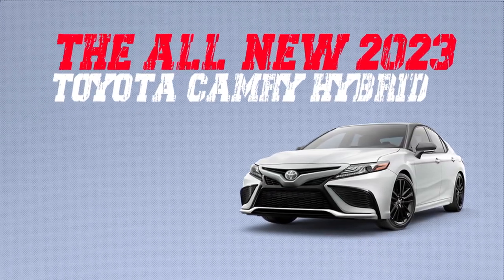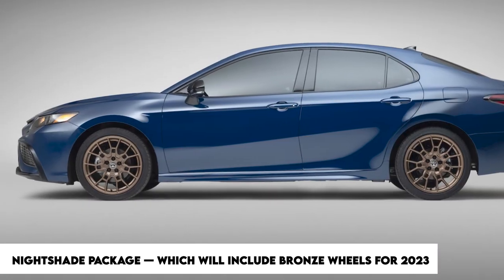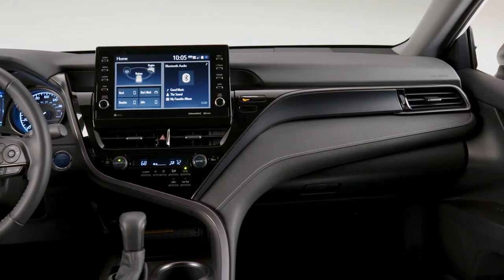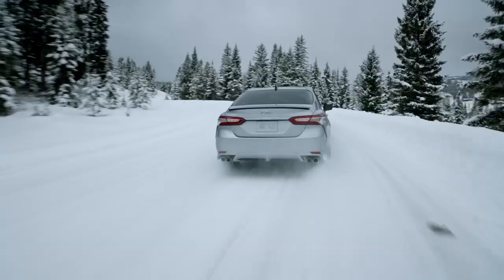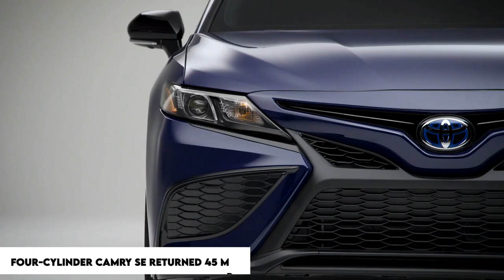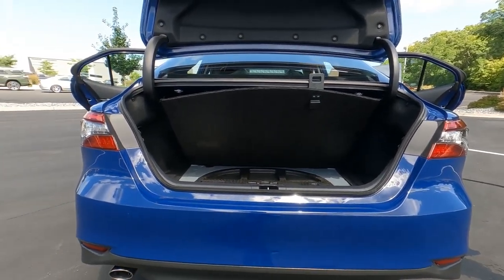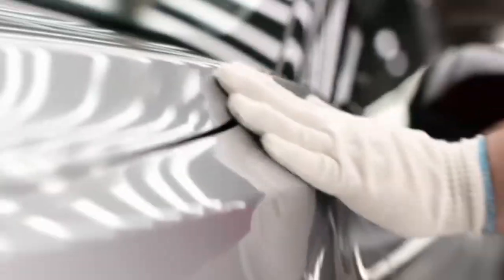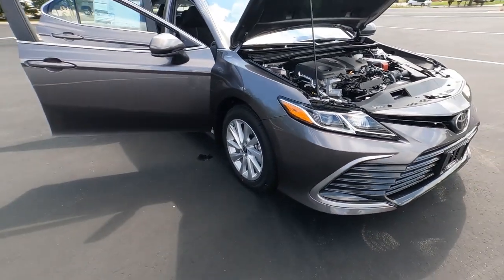Is It WORTH To Buy The All-New 2023 Toyota Camry!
Well if it is a Toyota-- "It’s worth the Drive". You'll have a lot of opportunities to make smart choices and then getting one of those choices should be to explore the all-new 2023 Toyota Camry. As it is worth your while, don't believe us? Challenge accepted! See it, yourself and you will say “it is fully loaded, you were right, TECH ADDICTS!”, so without any delay, fasten your seat belt, we are going on a drive with Toyota Camry, and you're going to “touch the perfection!!”

The Toyota Camry is a staple in the market for midsize sedans, a category that has seen a decline in sales and new entrants over the past few years due to the increasing popularity of SUVs. Even though the market has evolved over the past twenty years, the Camry has maintained its position as the model with the highest number of units sold among passenger cars to remain at the top of the sales lists. It has a reputation for dependability that has been well-earned, and it provides a hybridized version that achieves remarkable results in terms of fuel efficiency.

The current version of the Camry is on the verge of being stylish, particularly when equipped with the Nightshade package — which will include bronze wheels for 2023 — or the sporty-looking TRD trim. And even though several of the Camry's competitors, including the Honda Accord and the Hyundai Sonata, have transitioned to four-cylinder lineups, Toyota's midsize sedan is still available with an optional 301-hp V-6 engine. Even though it's not very fun to drive, because of its numerous safety measures, fuel-efficient engines, and roomy cabin, this vehicle is an excellent option for daily driving and is very easy to live with.

What's in Store for the Year 2023? Nightshade is an optional package that will be available for the SE trim in 2023. It will include a black front grille, rear spoiler, mirror caps, and badges in addition to a black headlight and taillight trim. Additionally, the Nightshade receives matte bronze 19-inch wheels, which, strangely, do not make it look out of place when mounted on the vehicle. You have the option of including the package in Midnight Black, White, or a brand-new color called Reservoir Blue, that's an advantage! Well, additional driver-assistance technology is being added to the remainder of the Camry series. This new technology includes automatic high beams and a forward-facing camera that can scan certain traffic signs and present them on a digital display.

We believe the XLE Hybrid is the model that most accurately depicts what the Camry is greatest at, which is acting as an easy-going family sedan that offers comforts that are virtually on par with those found in a Lexus. When driven carefully, it achieves a good ratio of power to fuel consumption. It has a comfortable ride, responsive steering, and an attractive, roomy, and well-appointed inside that comes standard with leather.

The Performance, the Engine, and the Transmission
The base four-cylinder engine is mated to a slick eight-speed automatic transmission, but the car's acceleration stats are less than impressive. The base powertrain in the Camry is not any more fun to drive than the hybrid version, which is powered by a variant of that engine with fewer horsepower working in conjunction with a battery and two electric motors. The silky 301-horsepower V-6 that is available on the XLE and XSE variants as well as the TRD variation is the actual diamond of this lineup. It is available on all three trims. We are also pleased to report that we have overcome our loathing of driving the Camry. It boasts a smooth and well-controlled ride, as well as surprisingly responsive handling. When you are turning corners, the steering has a nice weight to it and feels robust, but when you are navigating parking lots, it feels light. Even in the hybrid model, in which it must combine traditional braking with regenerative braking, we found the brake pedal of the Camry to be responsive and not overly mushy.